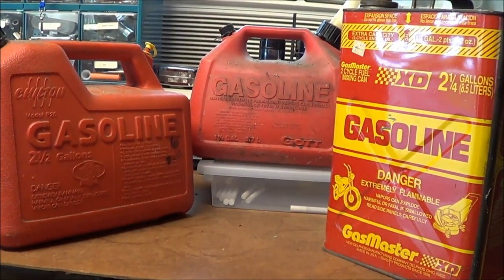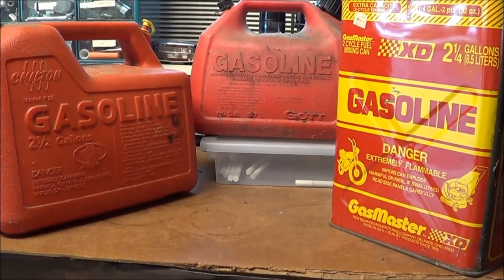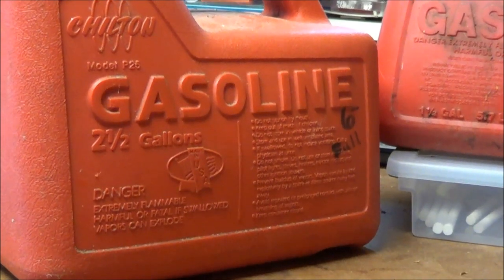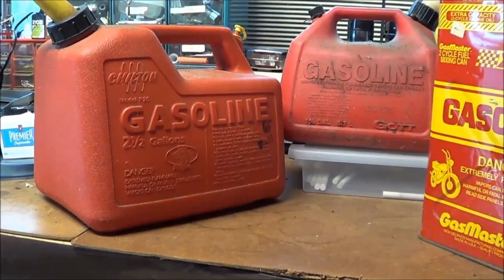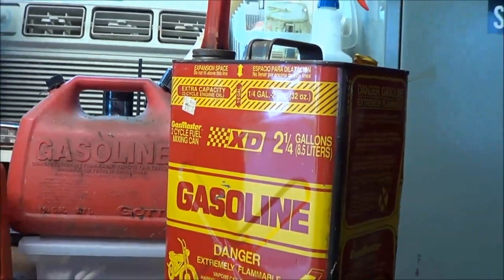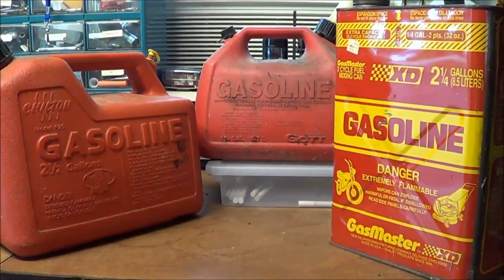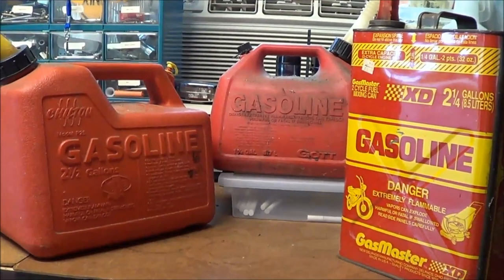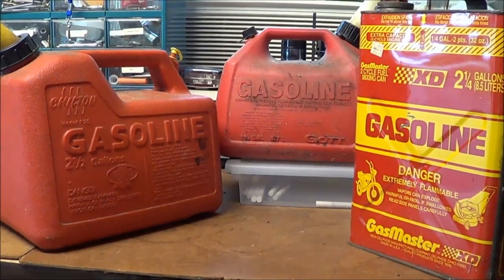Prepping finds at Estate sales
I have found that estate sales can be great for finding prepping items. I am looking for one item in particular. Watch to see what that valuable item is...